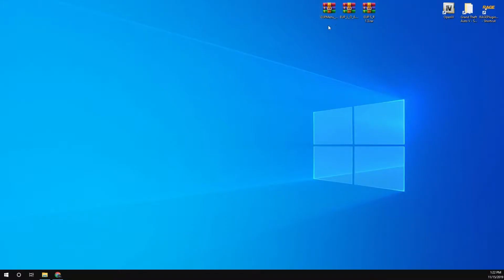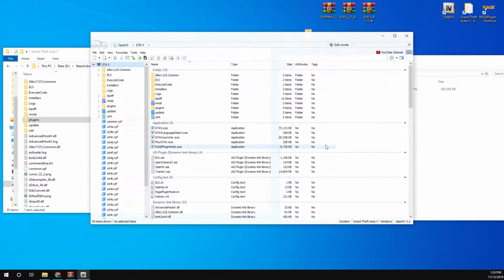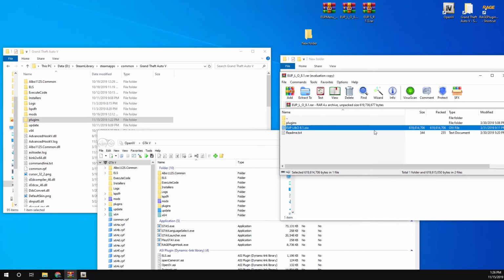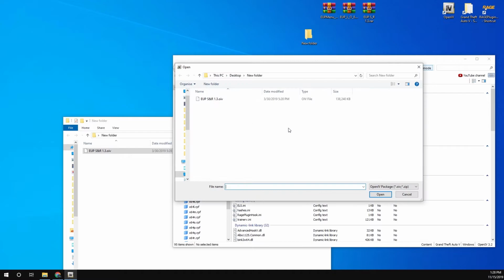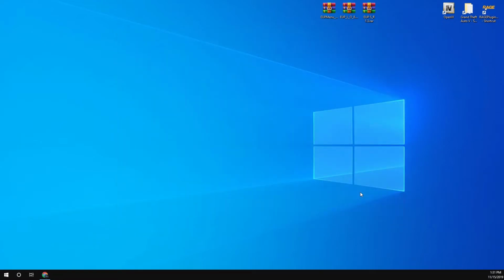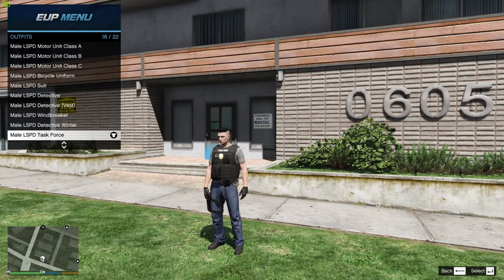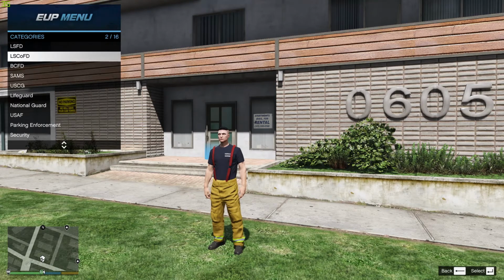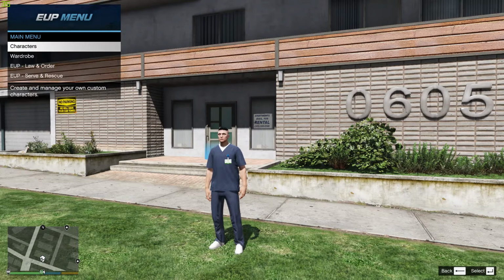How to Install EUP, Law & Order And Serve & Rescue For LSPDFR GTA5 Step By Step 2019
Hope you enjoyed this video. If you need help with your lspdfr then drop me a message on discord or in the comments below and I will try my best to help you out.

plugin:
EUP Menu -

PC Spec:
16 GB DDR4
1TB (HDD)
256GB (M.2 SSD)

Peripherals:
BlueSnowball Ice (mic)